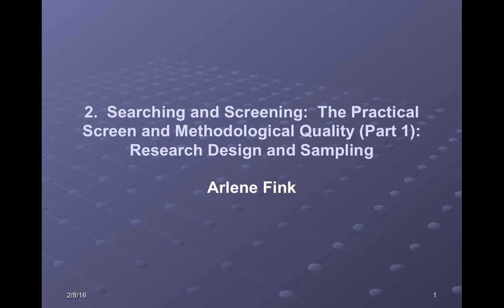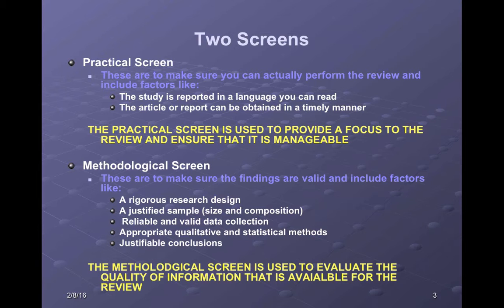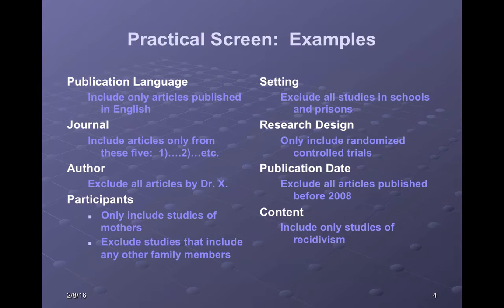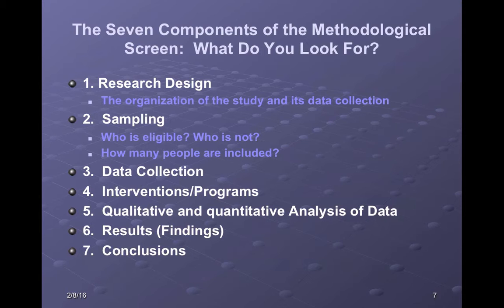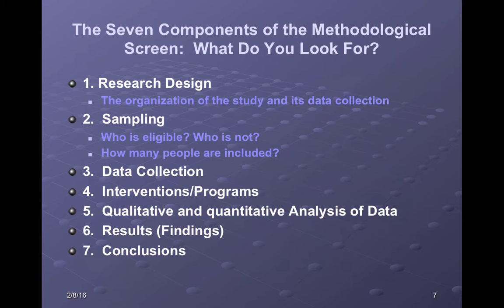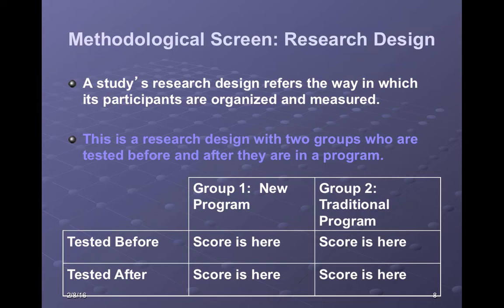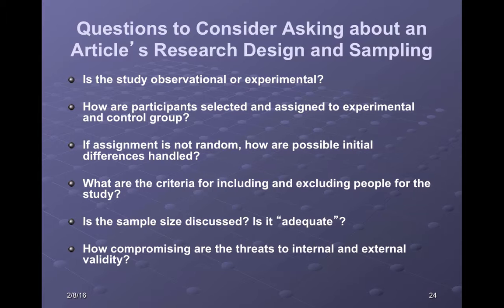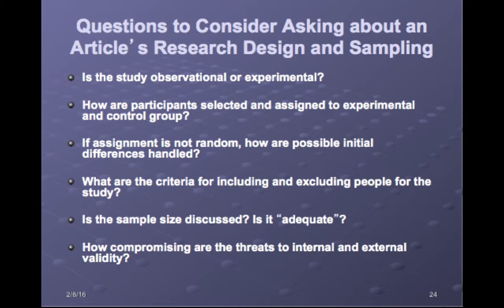EDL689 - Searching & Screening: Practical Screen & Methodological Quality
An overview and discussion of chapter 2 in Fink.

Fink, A. (2014). Conducting research literature reviews: From the Internet to paper (4th ed.). Thousand Oaks, CA: Sage Publications.